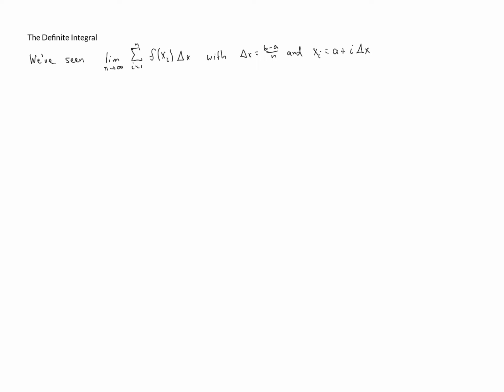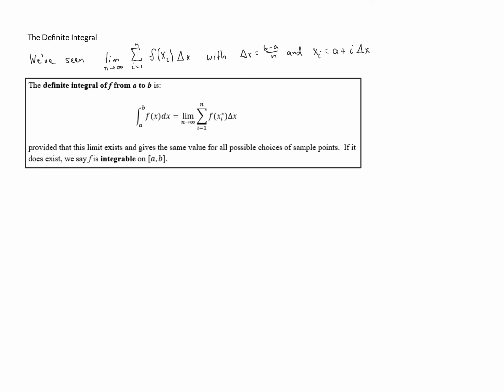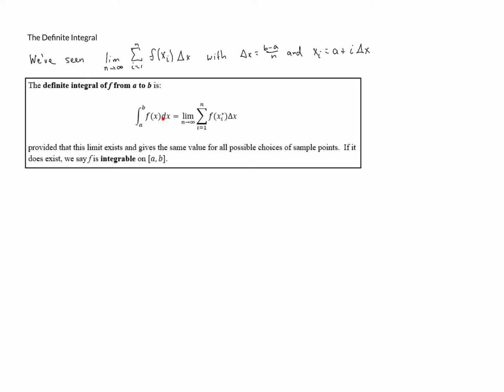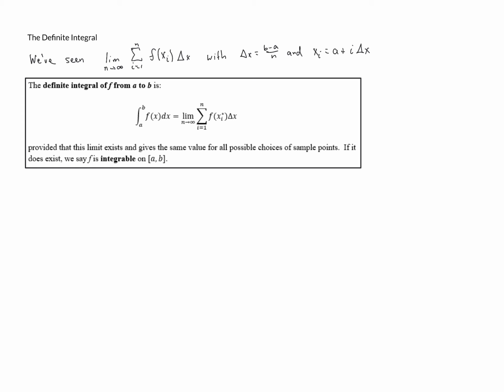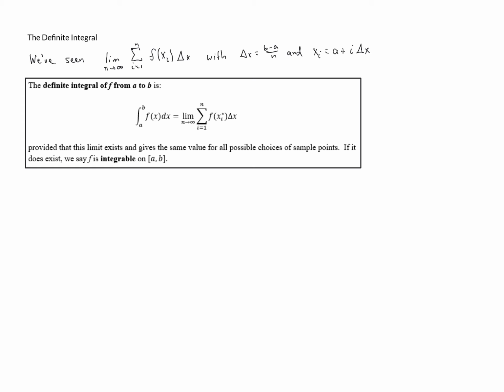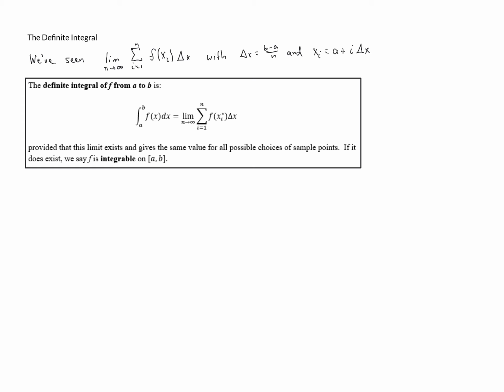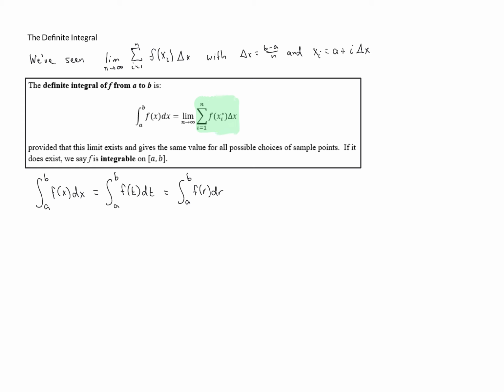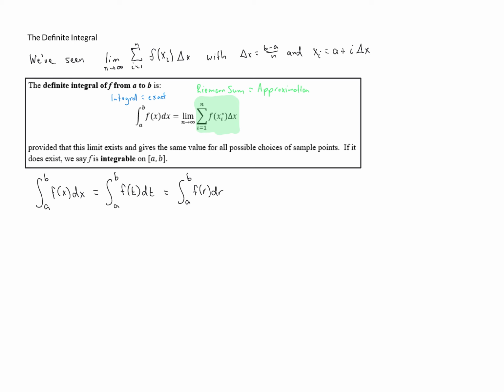The Definite Integral (Part 1)